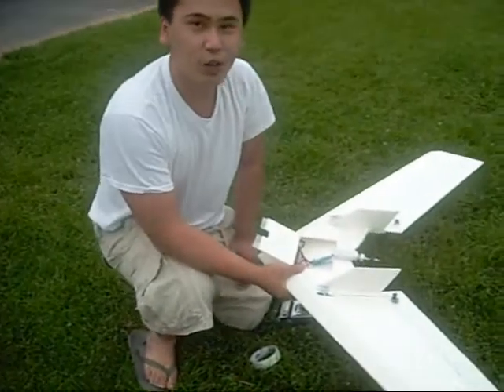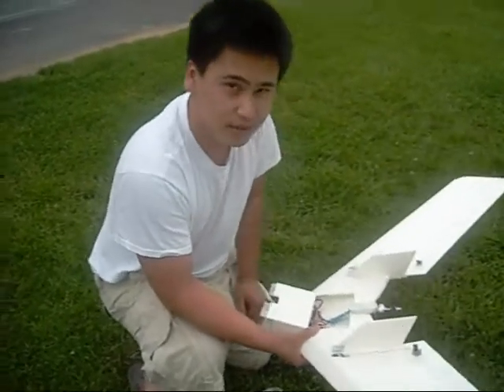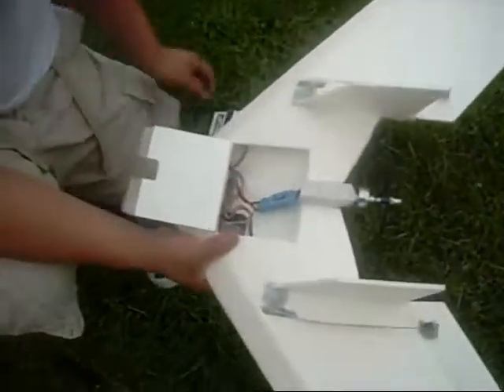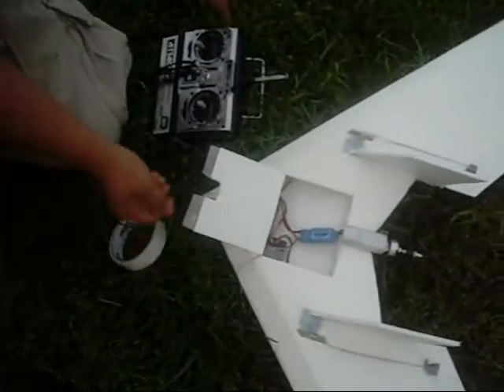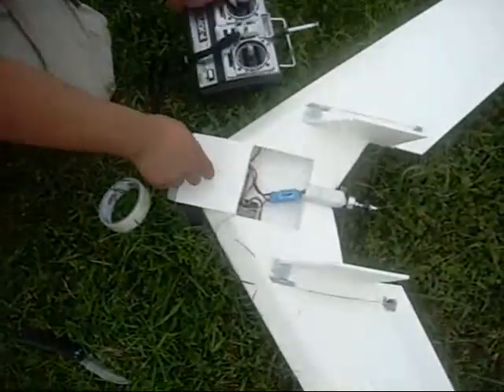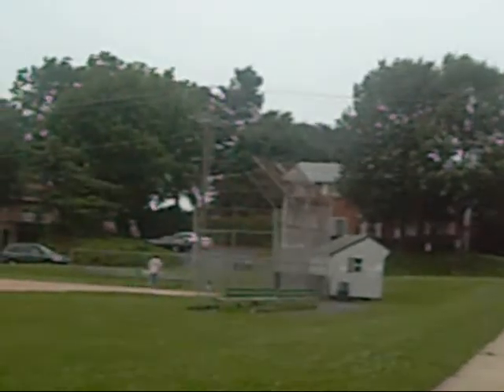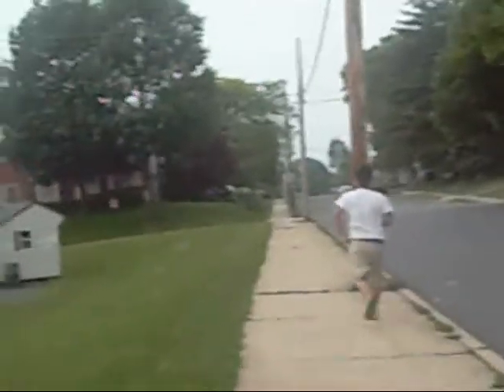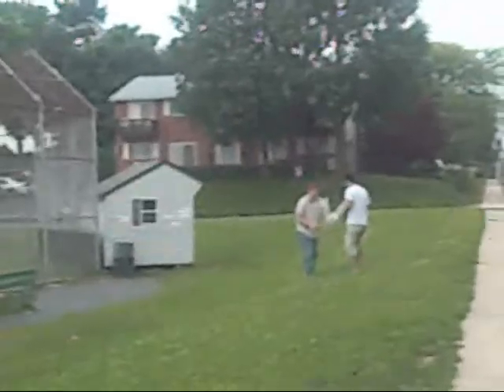2nd home made rc flying delta wing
my 2nd homemade rc flying delta wing doing sum stunts   rolls, loops, dives and inverted.
powered by a 3s 1200mah 10c  lipo , a brushless disposable combo from grayson hobby and a old AM futaba radio system with no delta mixing. Made with lightweight styrofoam boards from dollar tree, gorilla glue  and strapping tape.     Thnx   RC foamfighters for giving me ideas and techniques to putting this thing together.. not sure how fast it goes and cant afford a radar gun, Leave comments if you have any idea how fast it is by jus watching the vid,